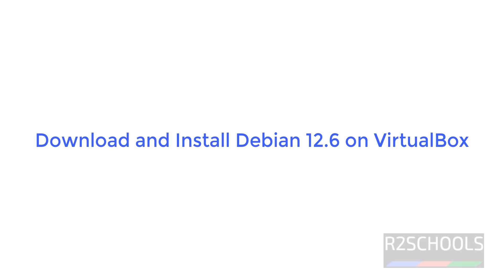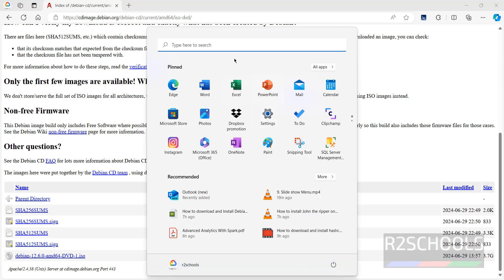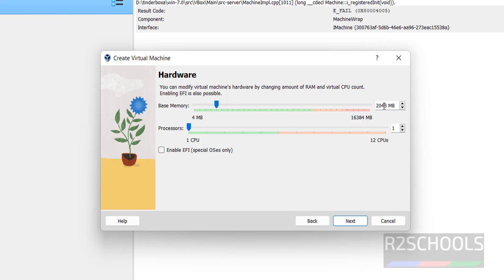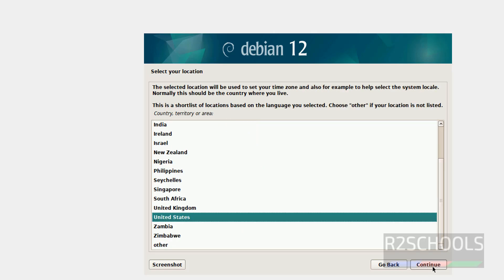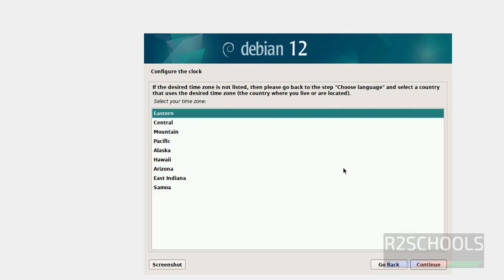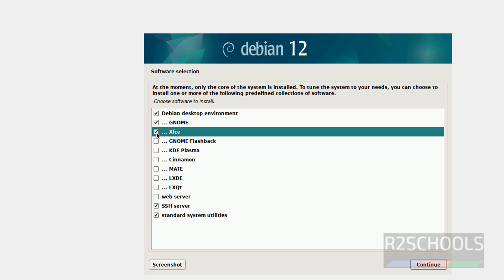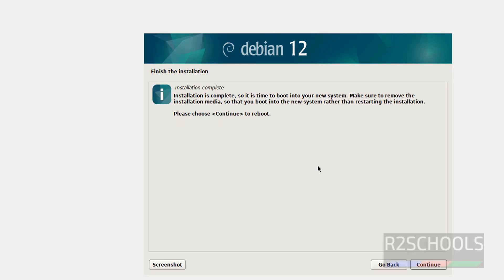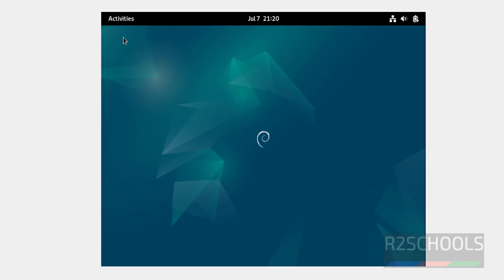How to download and install Debian 12.6 Virtual Machine on VirtualBox | 2024 Update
In this video we will see How to download and install Debian 12.6  Virtual Machine on VirtualBox on windows step by step procedure.

How to download and install debian Linux 12.6 on VirtualBox,
Download and install debian Linux 12.6 on VirtualBox,
Download and install debian Linux 12,
Download and install debian Linux 12.6 Workstation,
Download and install debian Linux 12.6 Server,
How to download and install debian 12.6 on VirtualBox,
How to download and install debian on VirtualBox,
How to install debian on Windows,
How to install debian 12.6 on VirtualBox,
debian 12.6 download and install,
debian 12.6 installation,
debian installation on VirtualBox,
debian installation step by step,
debian Linux download and Installation,
Download latest debian iso,
Download and install debian on VirtualBox,
Linux Tutorials,
debian 12.6 Download,
Install debian on VirtualBox,
debian Latest Version release date,
How to download and install debian Linux on VirtualBox,